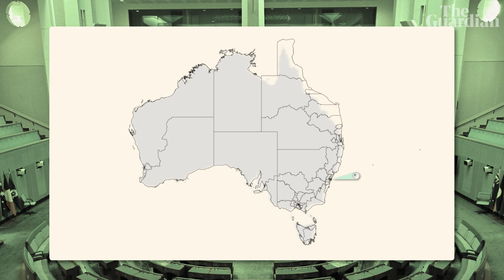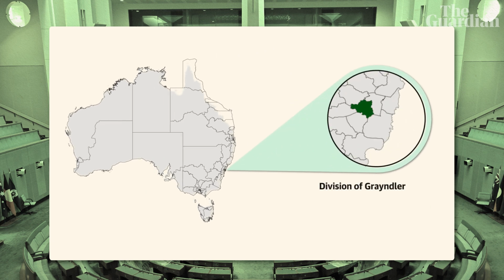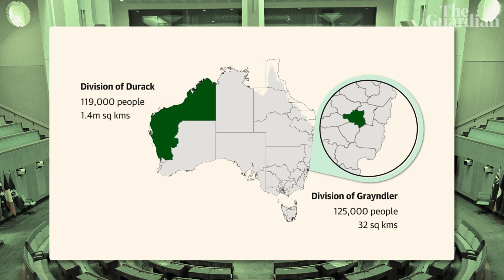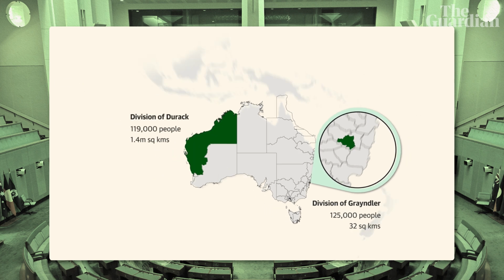Voting 101: What are you actually voting for with your election ballots?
Australia's 2025 federal election is coming up. But what are we actually voting for? Why are there two ballots? What is the Senate?

As part of Guardian Australia's Voting 101 series, Matilda Boseley walks you through how Australian federal elections are actually kind of two elections combined and what each of your different ballots represents

Voting 101: The Australian election has been called, here’s what that means for you - video